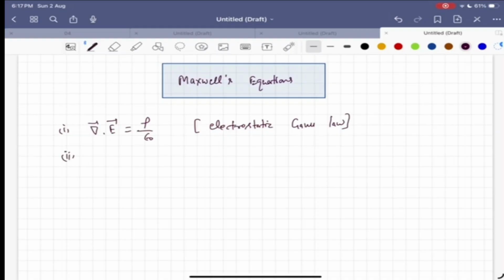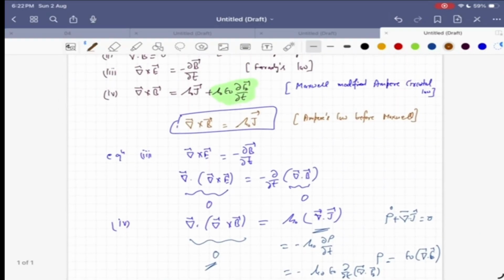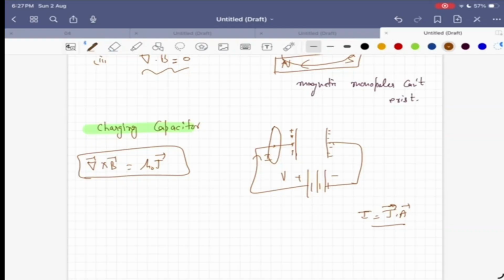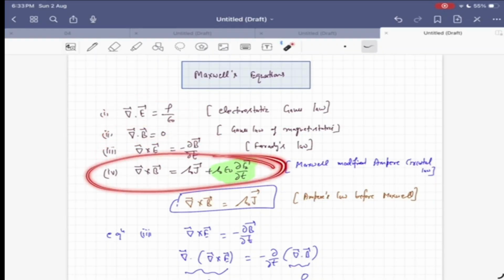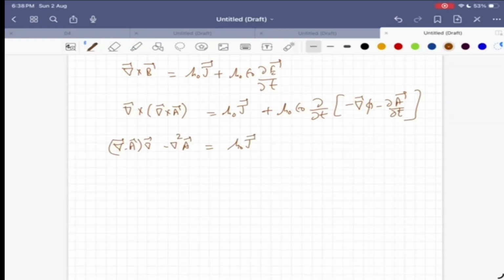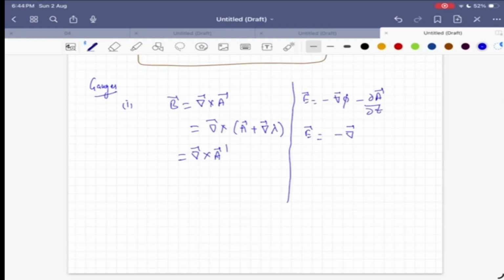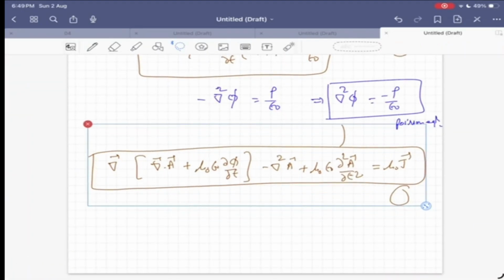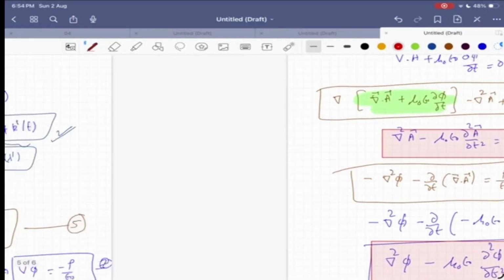Lect-0 : Details hidden in Maxwell equations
Maxwell's equations are often called the foundation of classical electromagnetism, but they contain far more than four mathematical expressions. In this lecture, we explore the deeper physical insights hidden within Maxwell's equations and understand how they unified electricity, magnetism, and light into a single theoretical framework.

This video goes beyond the standard textbook derivations and explains the physical meaning, mathematical elegance, and modern significance of Maxwell's equations. Whether you are a B.Sc., M.Sc., CSIR-NET, GATE, JAM, or research student, this lecture will help you build a stronger conceptual understanding of electromagnetism.

Topics Covered

✔ Gauss's Law for Electricity
✔ Gauss's Law for Magnetism
✔ Faraday's Law of Electromagnetic Induction
✔ Ampère-Maxwell Law
✔ Displacement Current and its Physical Significance
✔ Electromagnetic Waves and the Speed of Light
✔ Scalar and Vector Potentials
✔ Coulomb Gauge and Lorenz Gauge
✔ Gauge Freedom in Electromagnetism
✔ Continuity Equation and Charge Conservation
✔ Hidden Symmetries and Physical Insights
✔ Applications in Modern Physics and Technology

• CSIR-UGC NET Aspirants
• GATE Physics Aspirants
• IIT JAM Physics Aspirants
• Engineering Students
• Research Scholars in Physics